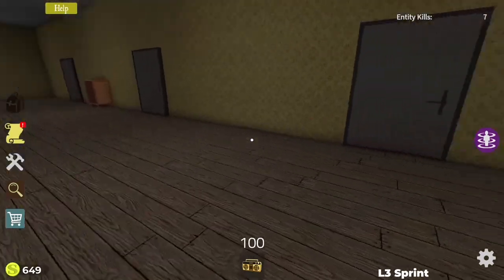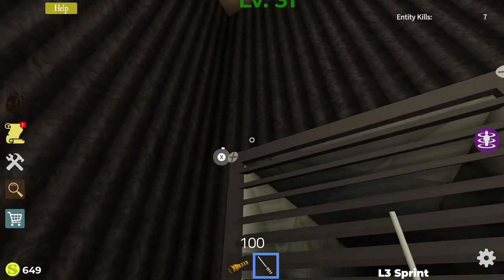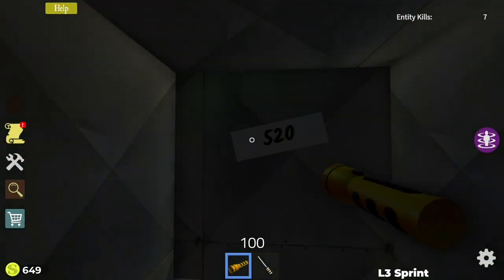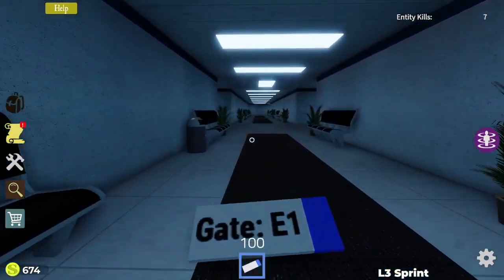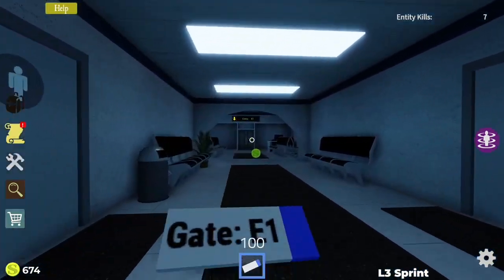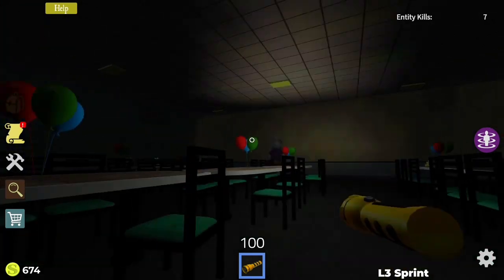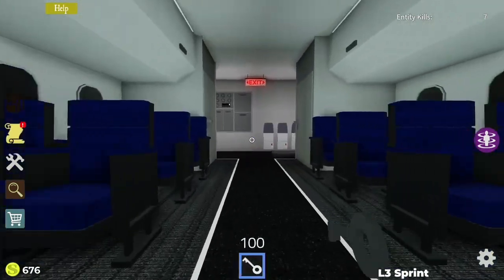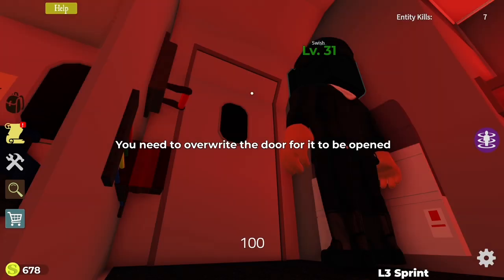Five Nights At Freddy's In The Backrooms?!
What's up guys MrSwishVoid here and today we are once again exploring the world of shrek in the backrooms in today's video we explore the vents, five nights at freddy's and travel on a plane!!